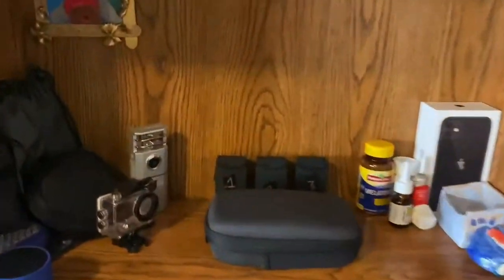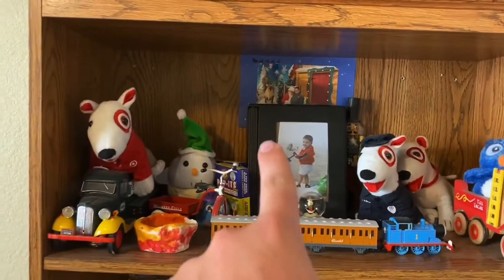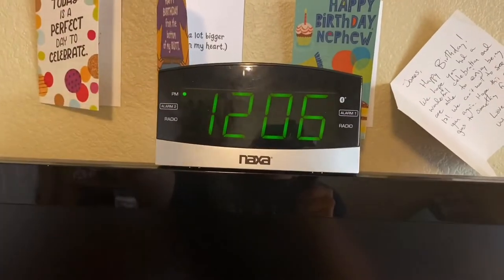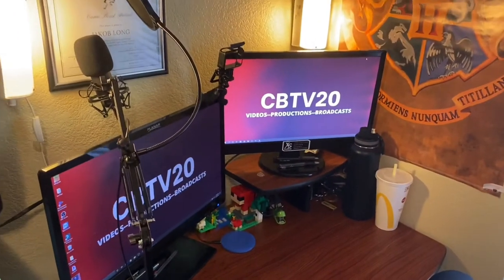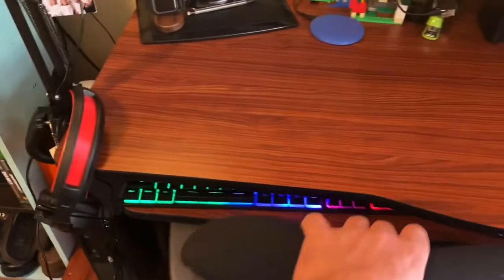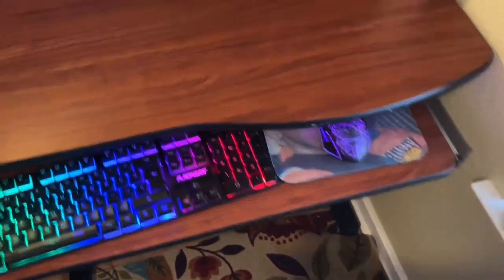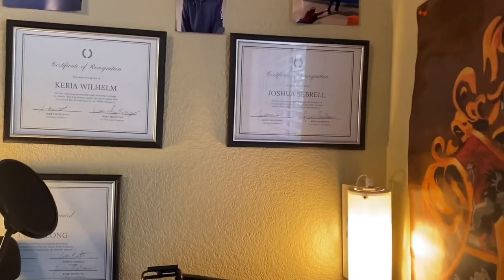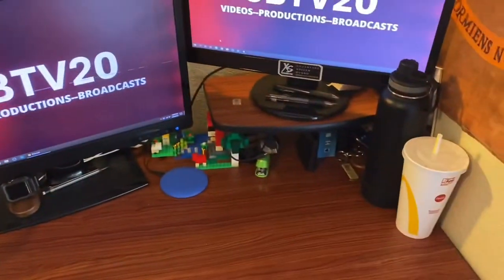New Studio Tour